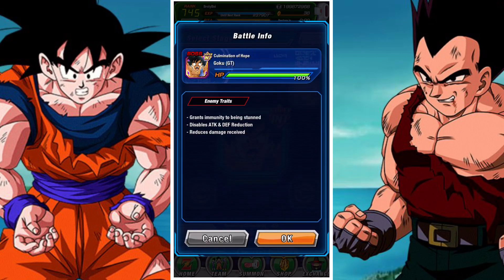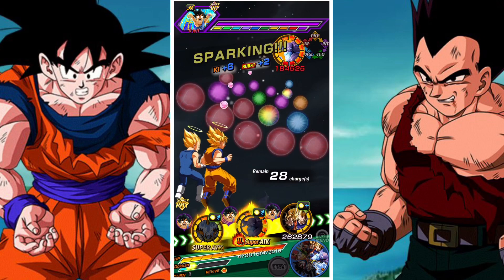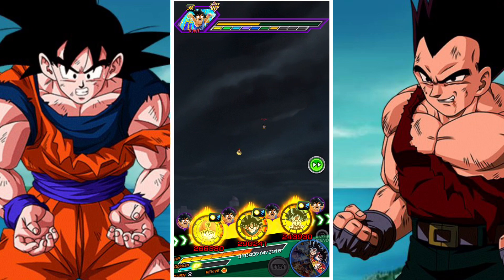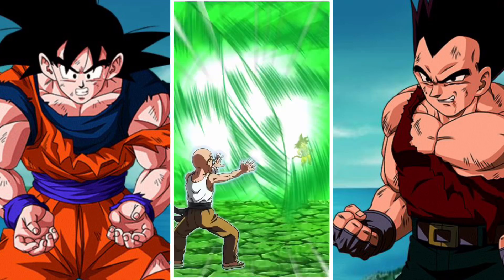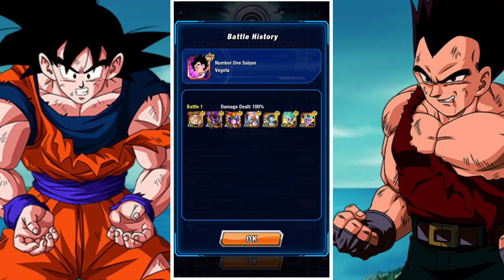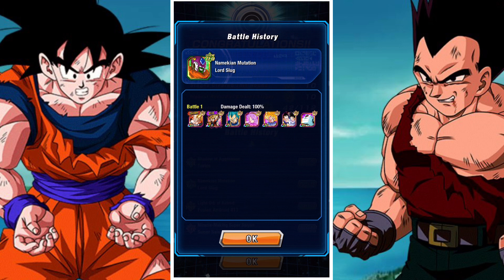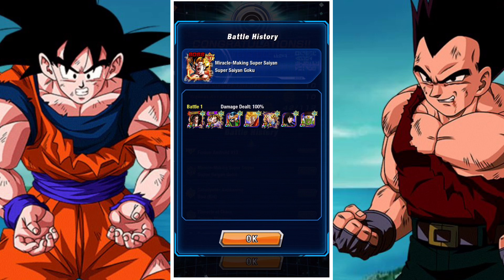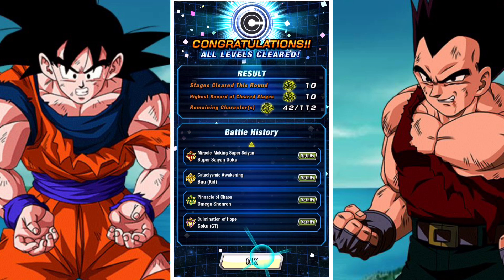VIRTUAL DOKKAN ULTIMATE CLASH: 8TH ANNIVERSARY SPECIAL EDITION GUIDE: DBZ DOKKAN BATTLE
In this video we take a look at the various bosses of the 8th Anniversary Special edition Virtual Dokkan ultimate clash for the biggest celebration in Dokkan battle Global and how best to take them on.